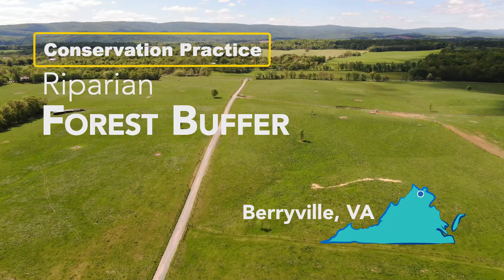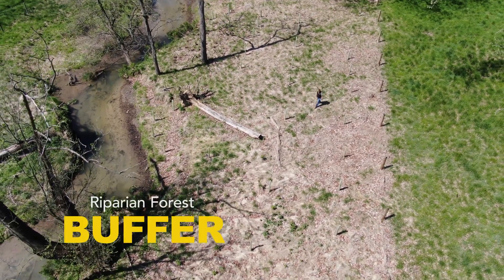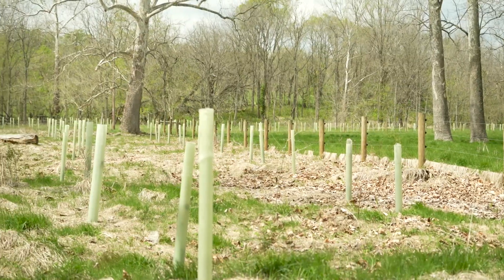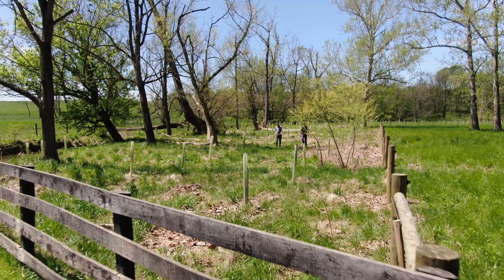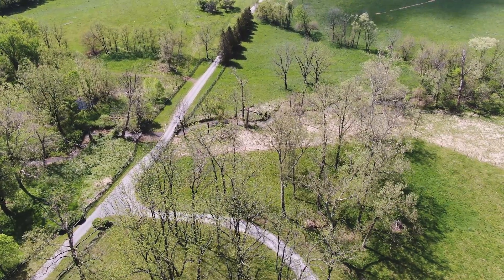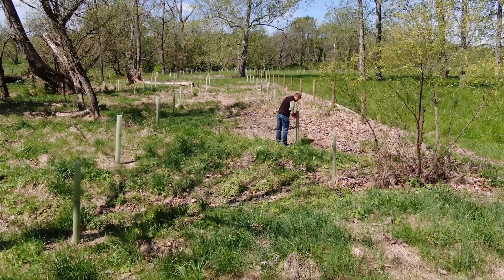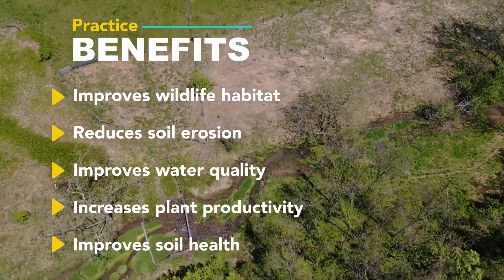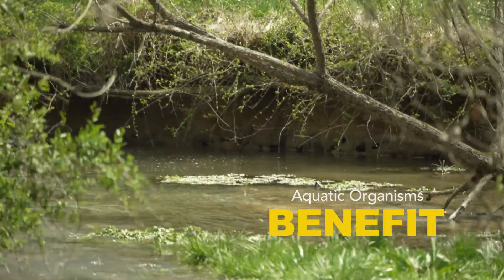Riparian Forest Buffer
A riparian forest buffer is an area of trees or shrubs located adjacent to a body of water. The vegetation extends outward from the water body for a specified distance necessary to provide a minimum level of protection or enhancement. This video explores how Forrest Pritchard implemented this conservation practice on his farm in Berryville, Virginia.
Major benefits of this practice include:
• Improves wildlife habitat
• Reduces soil erosion
• Improves water quality
• Increases plant productivity
• Improves soil health